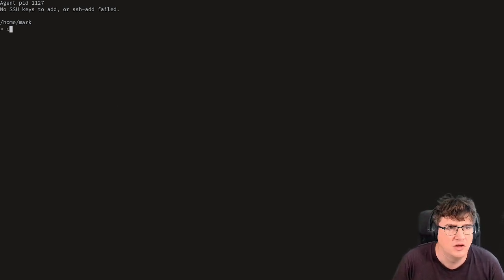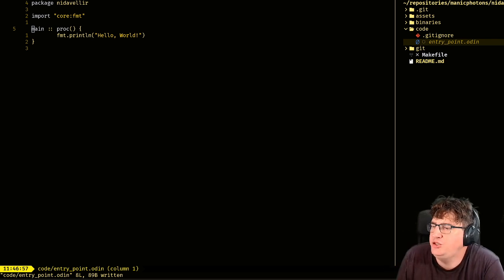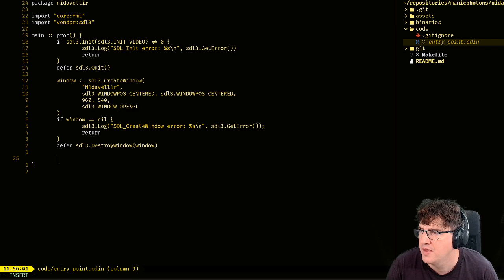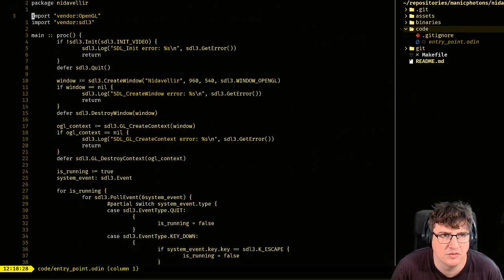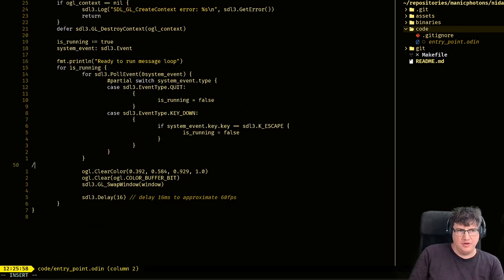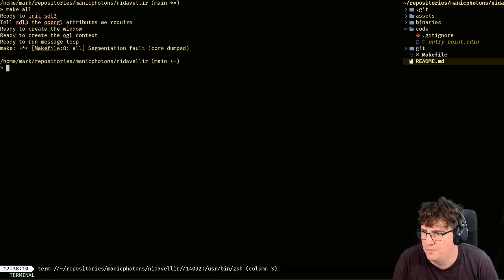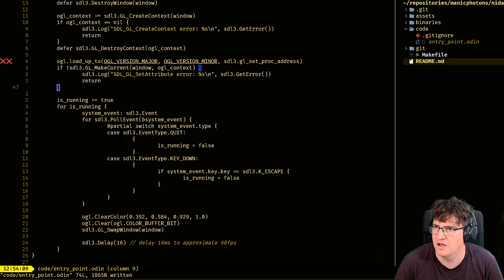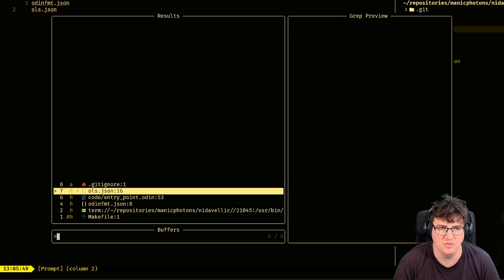2025-07-18: Creating a window in SDL3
This is the first video in a series tracking the development of a new Odin based game engine, Nidavellir. In this episode, I show how to create a window in using SDL3 and setup an OpenGL 3.3 rendering backend.